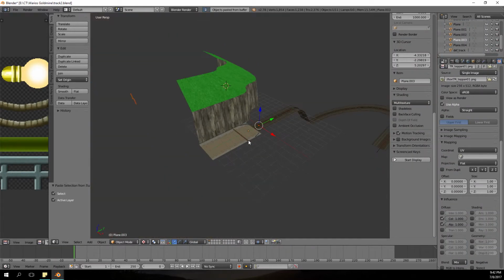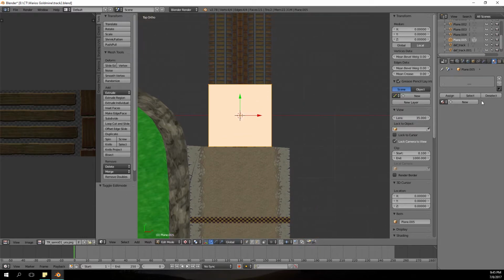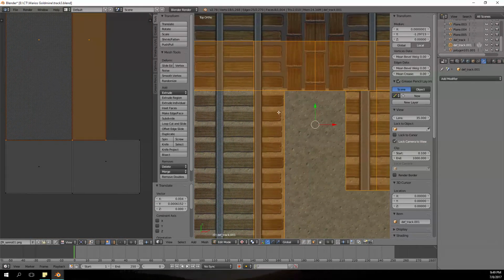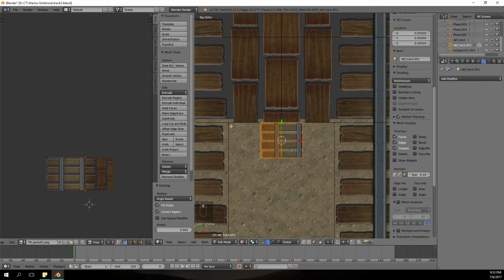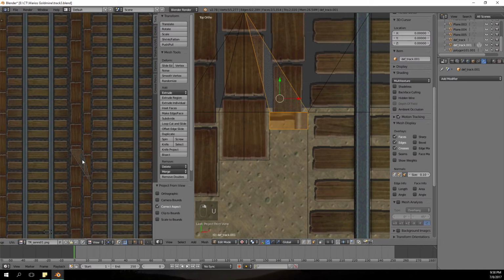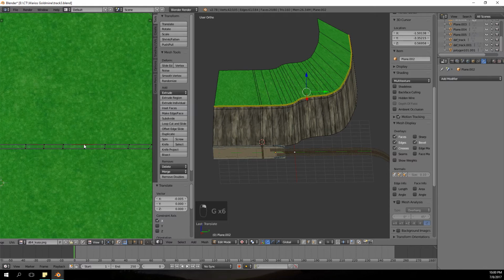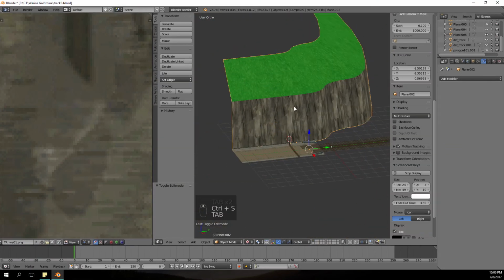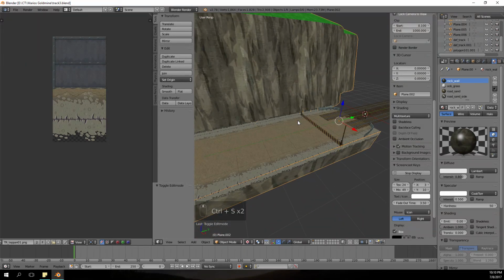Exploring Wario's Goldmine! Let's Make a MKWii Custom Track! #3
This episode I take a look at the original Wario's Goldmine model to find out how the details are done.